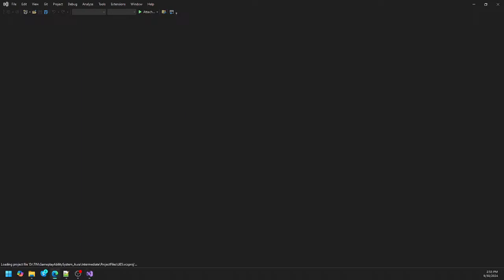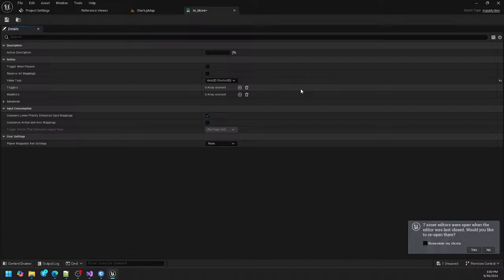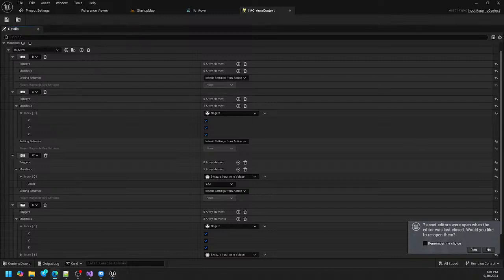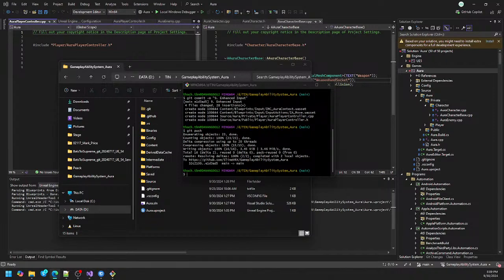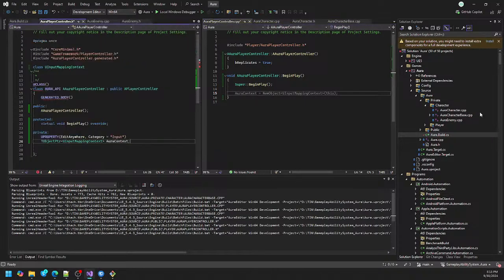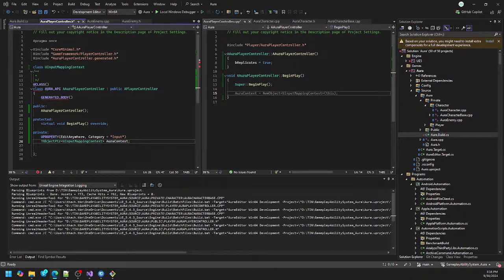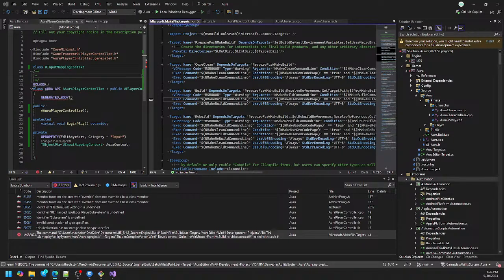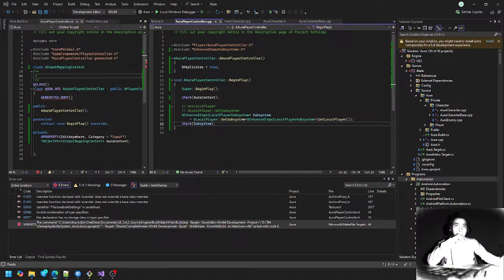Advent of Code 2024: Study GAS (Day 1 - Part2)